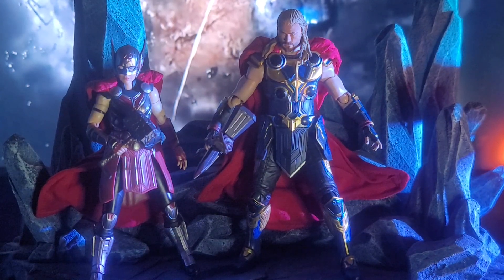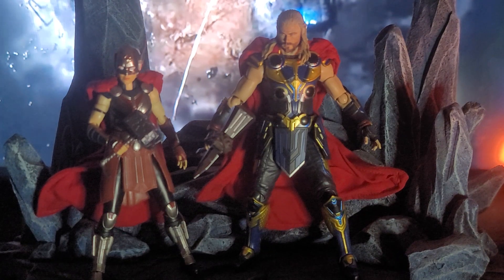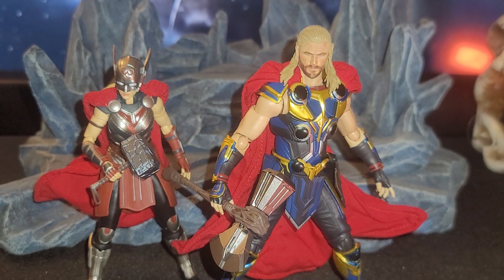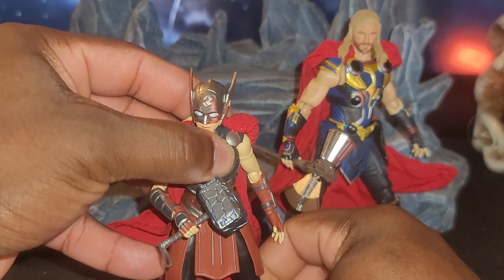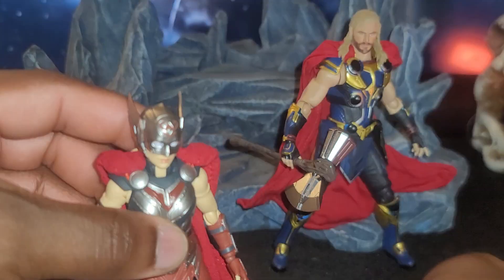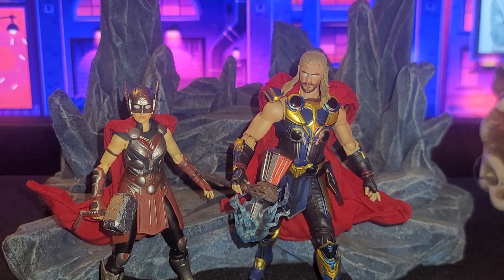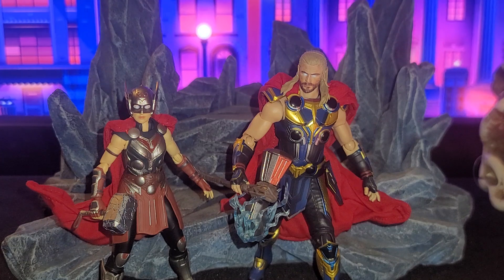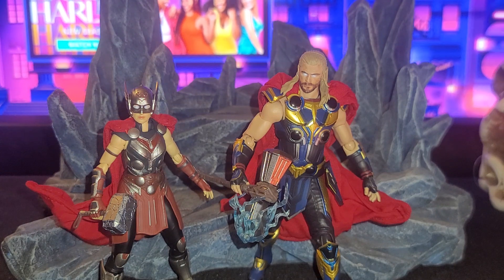Thor Love And Thunder Thor and Lady Thor Sh Figure Arts figure review, awesome figures!